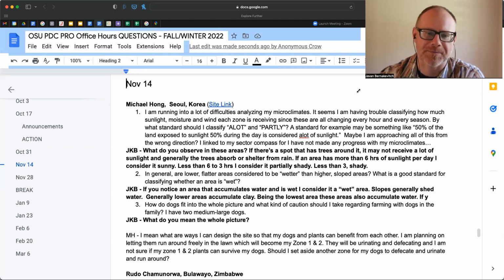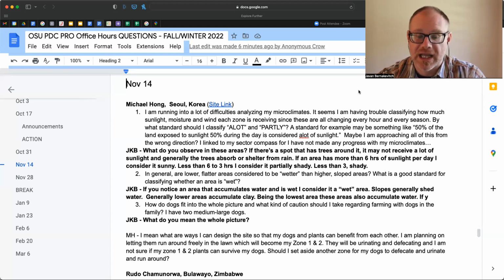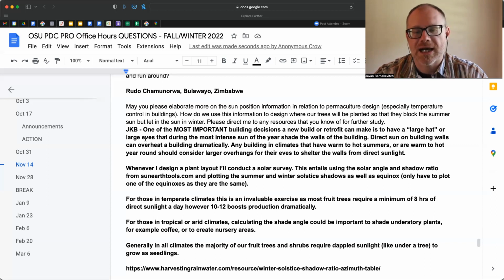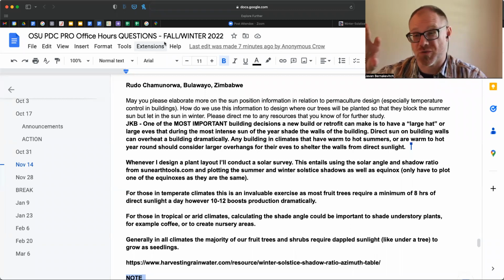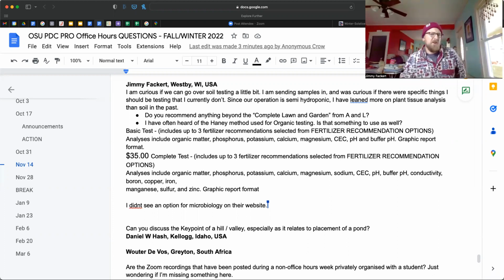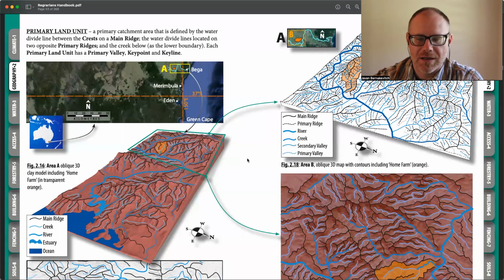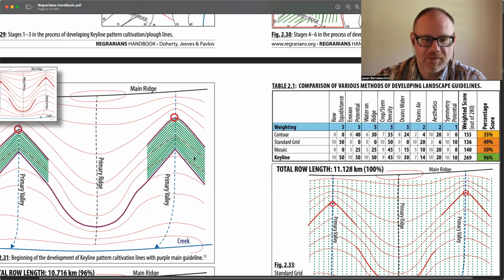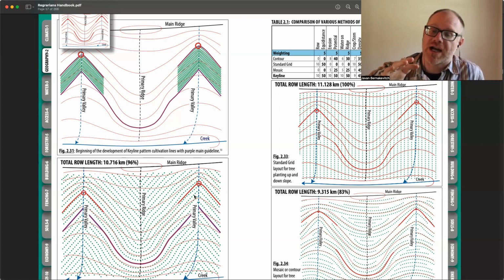Office Hours Q and A - OSU PDC PRO - Fall/Winter 2022 - 4/10 - Solar Assay, Layout and Keyline